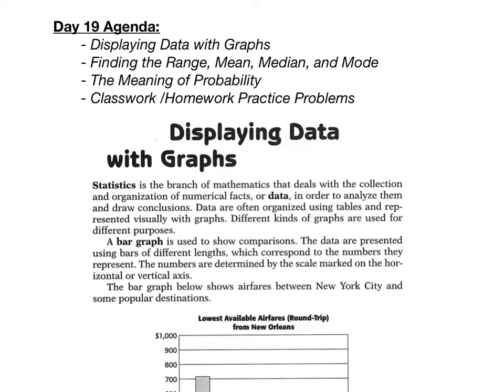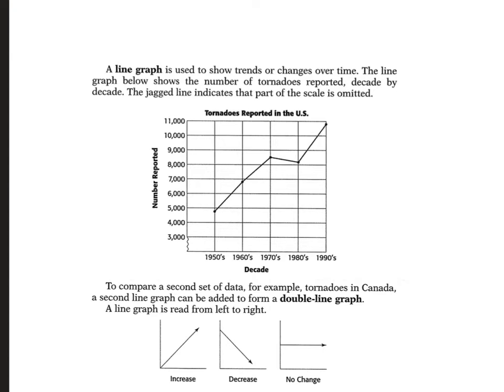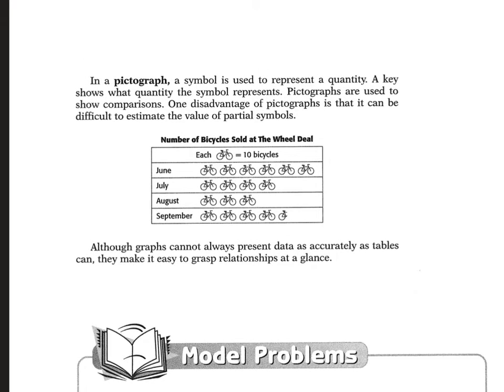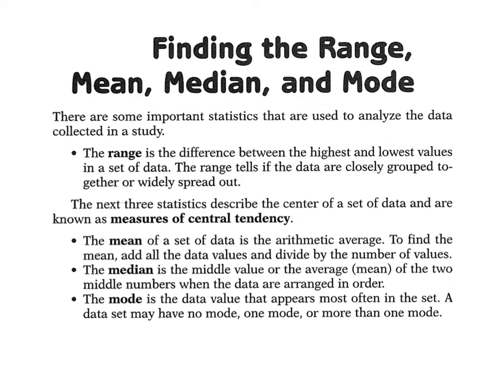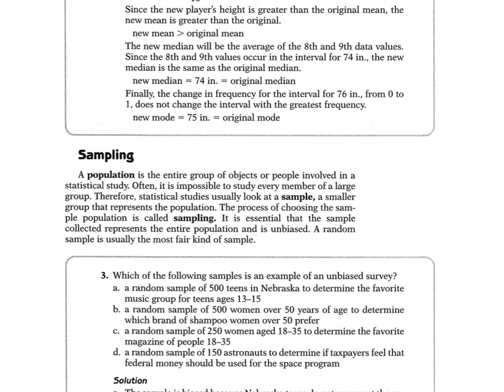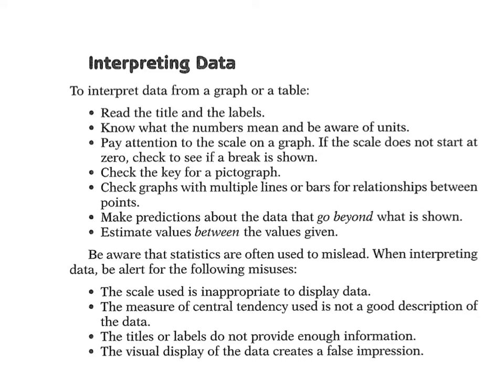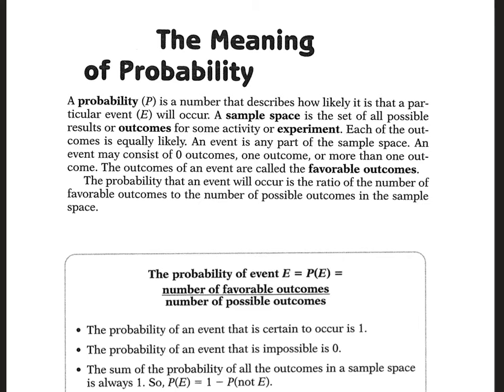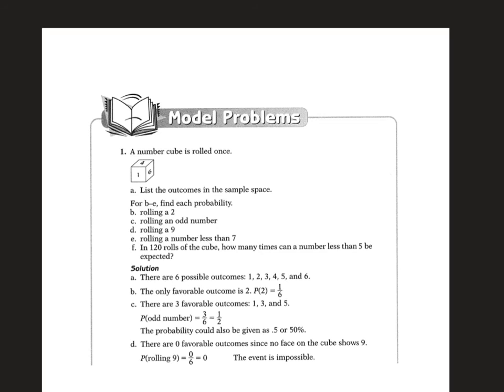Day 18 Displaying Data with Graphs, Range, Mean, Median, & Mode, & Probability